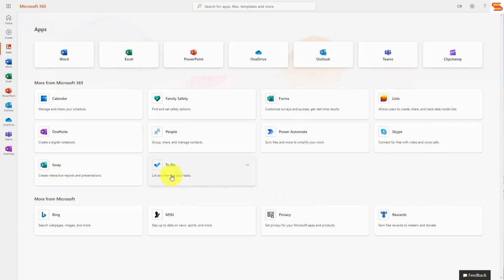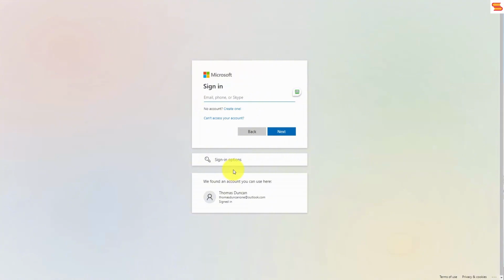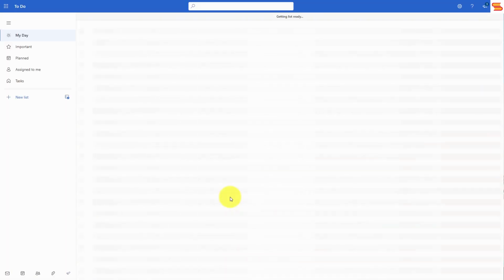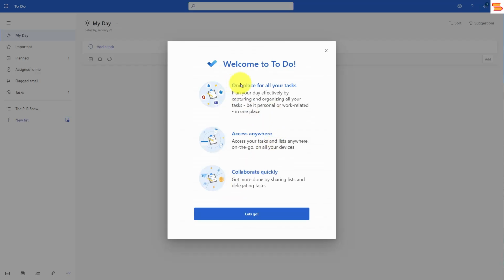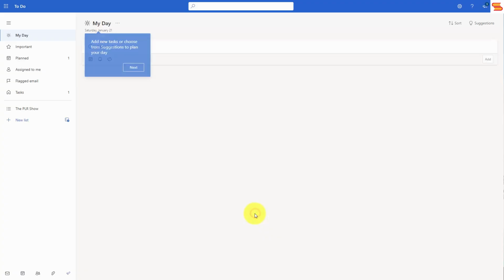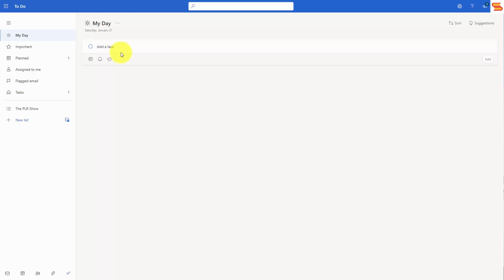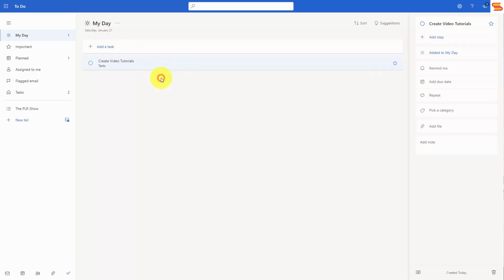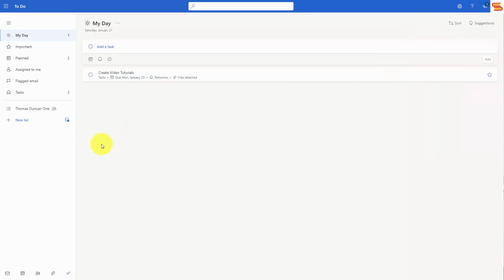Boost Your Productivity: Microsoft To-Do App Full Tutorial | Lesson 7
✅ Struggling with task management? Microsoft To-Do helps you stay organized, focused, and productive. Learn how to use it for personal & work tasks effectively.

What You’ll Learn:

✅ Setting Up Microsoft To-Do on Desktop & Mobile
✅ Creating, Managing, & Prioritizing Tasks
✅ Setting Reminders & Deadlines
✅ Integrating To-Do with Outlook & Teams
✅ Tips for Staying Organized & Avoiding Overwhelm

📅 Get more done with smart task management strategies!